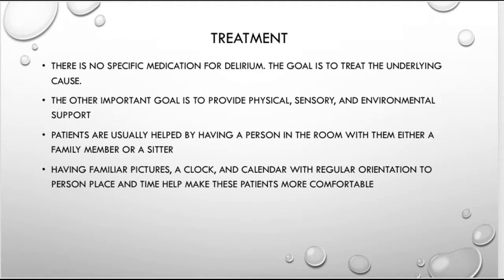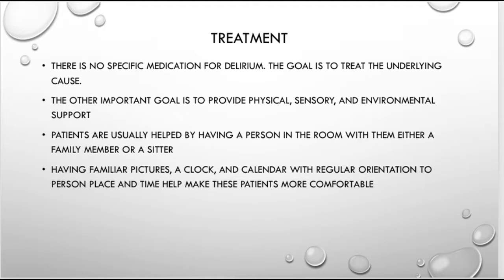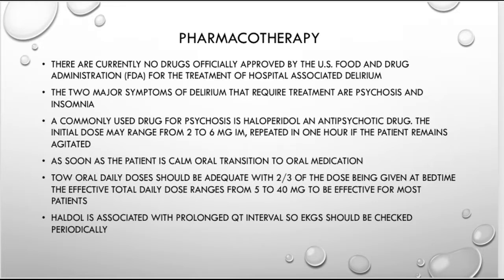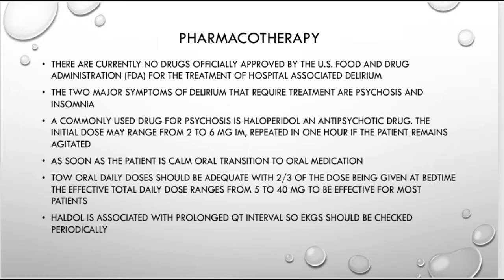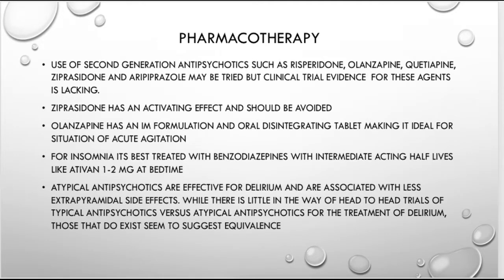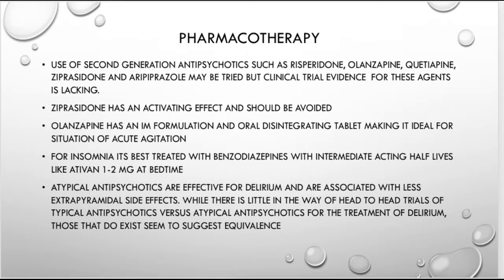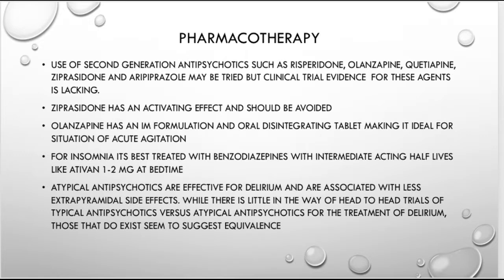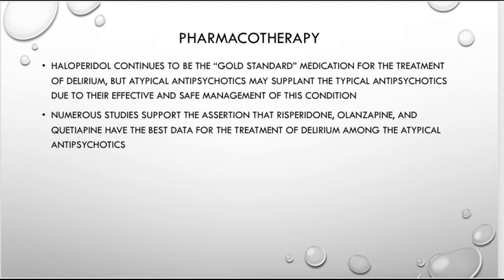Psychiatry Review: Delirium Treatment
Part 2 of the delirium lecture going over medication choices, and evidence for antipsychotic medications for treatment of agitated delirium.